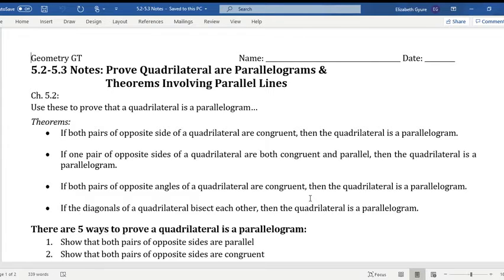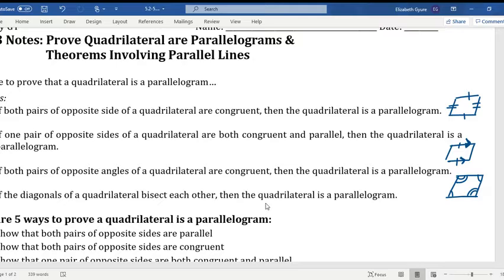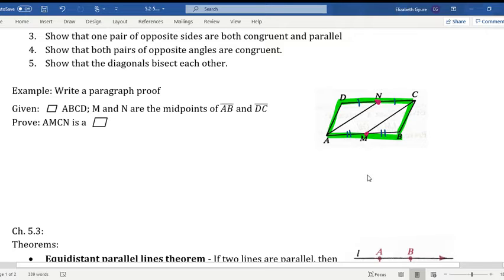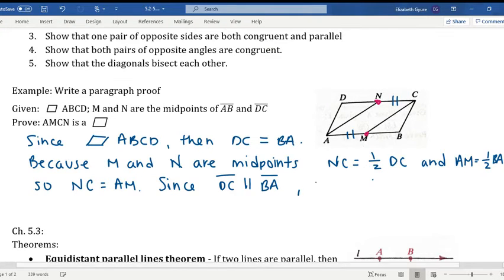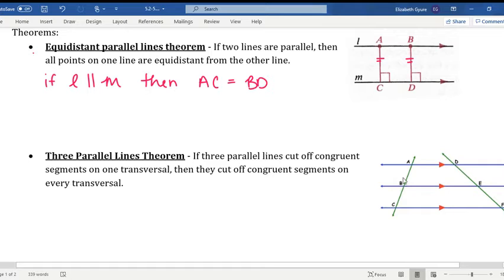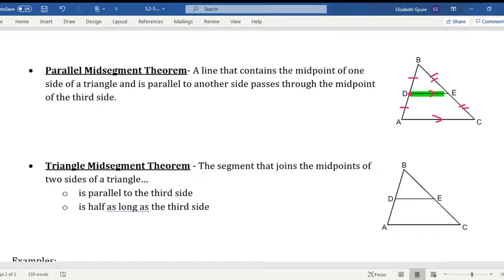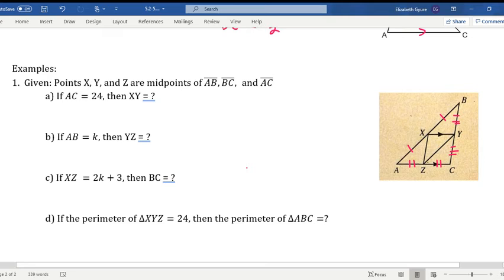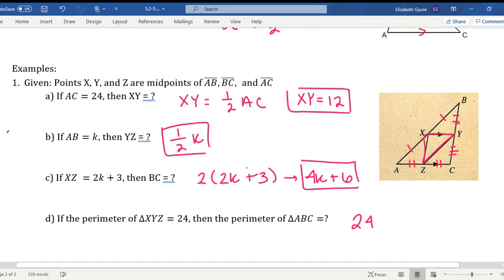5.2-5.3 Notes (GT)